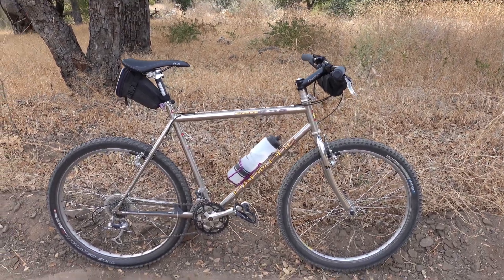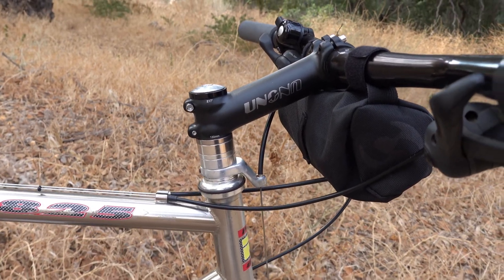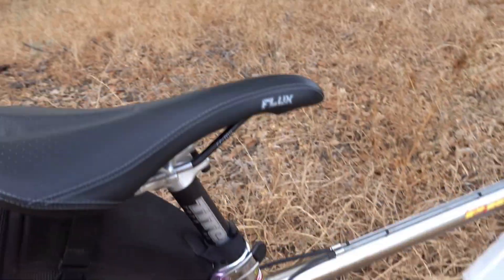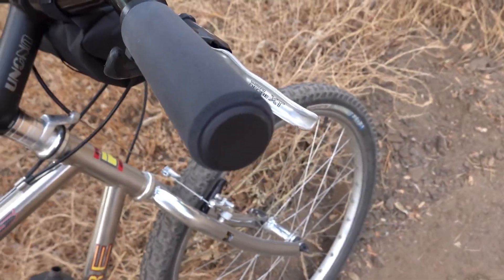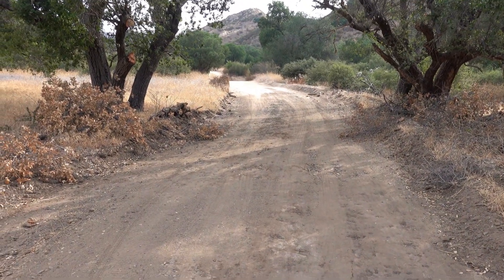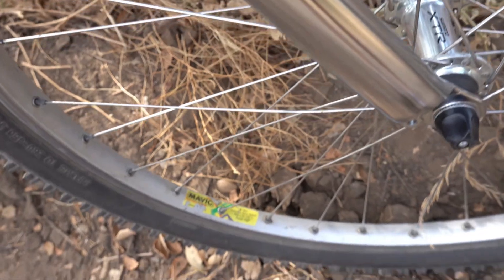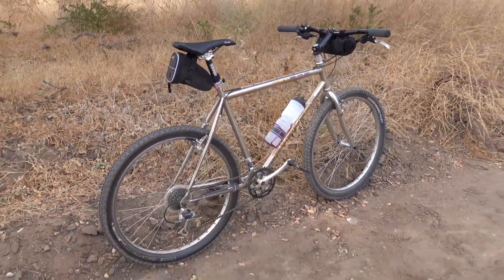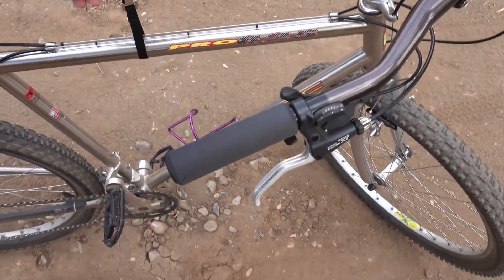Bike Check: 1995 ParkPre Pro 825 Vintage Mountain Bike - Titanium Plated Tange Superlight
One of my personal bikes and a favorite of mine.

Non Stock Parts
Tange Prestige 1 1/8" Threadless Fork
Salsa Bend Deluxe Handlebar 740mm
Titec Seatpost 27.0mm
Madison Flux Saddle
One Up Aluminum Pedals
UNO Aluminum Stem 17° 130mm
Jagwire Mtn Pro Canti Brake Pads
ESI Chunky Grips